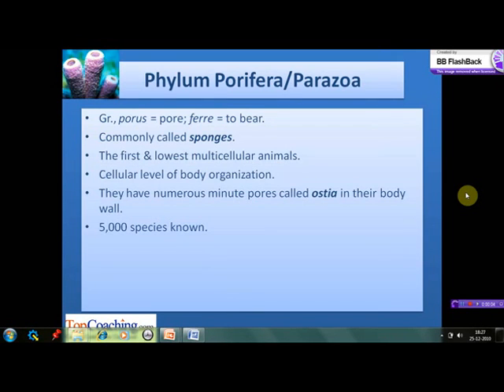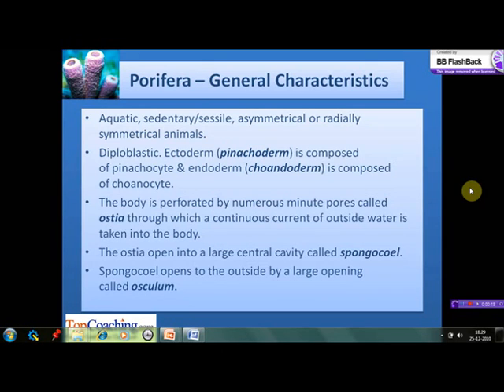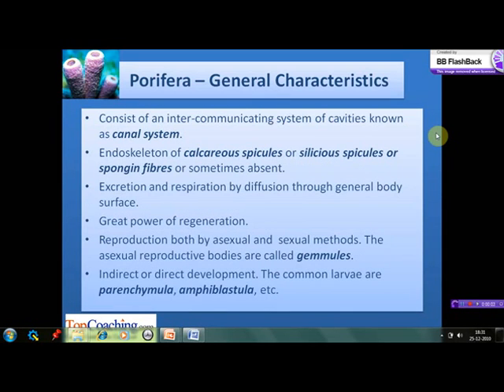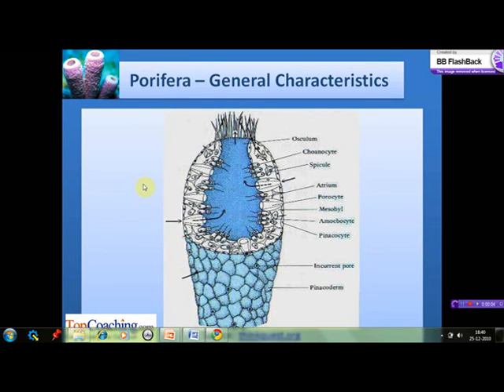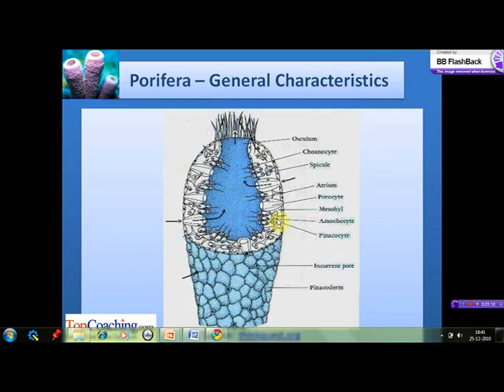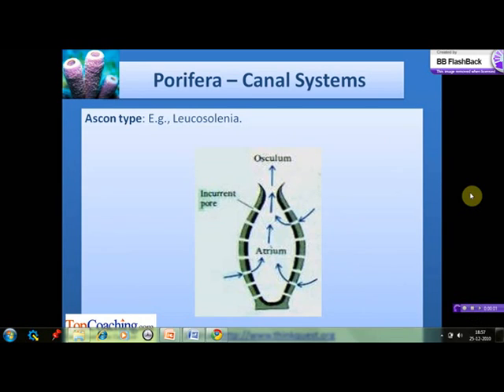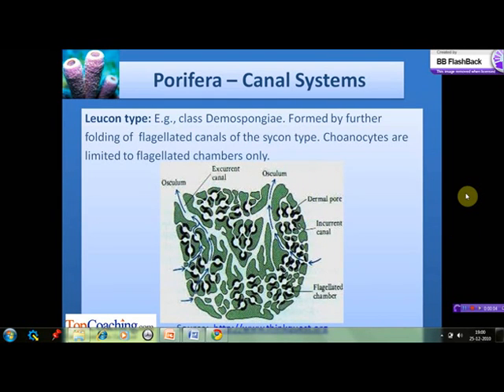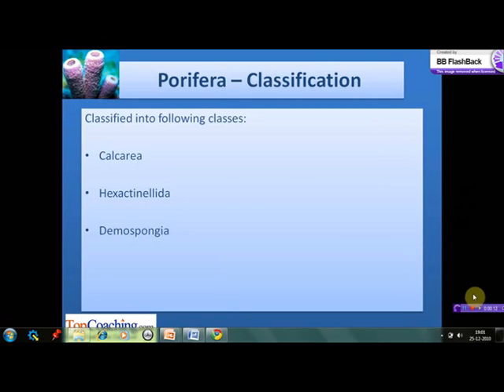Phylum, Porifera, Coelenterata and Ctenophora